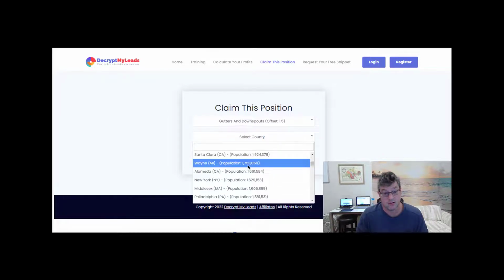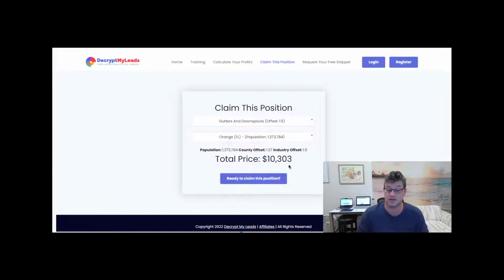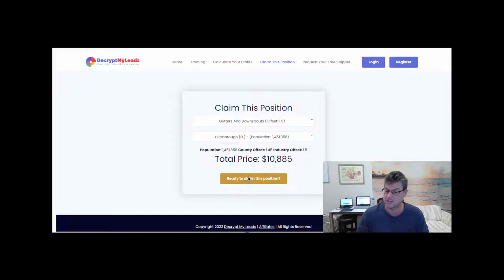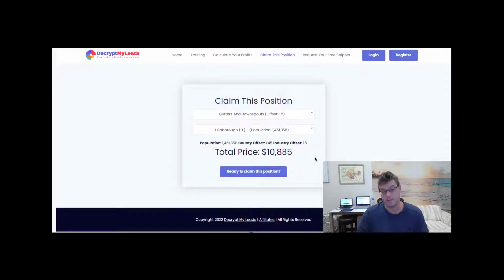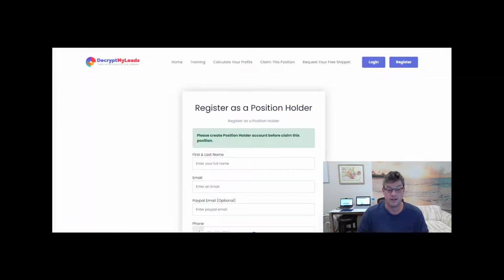Scary Clear Monitoring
This will blow your mind... even more.  :)